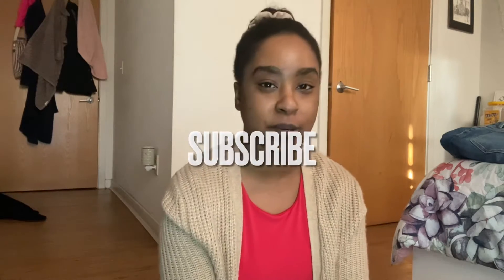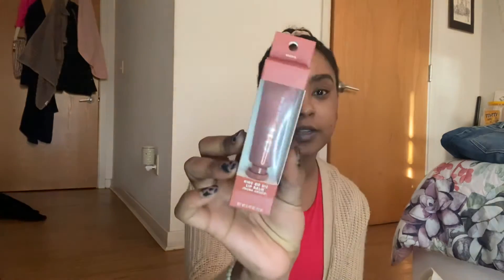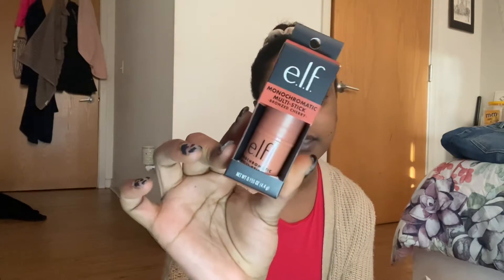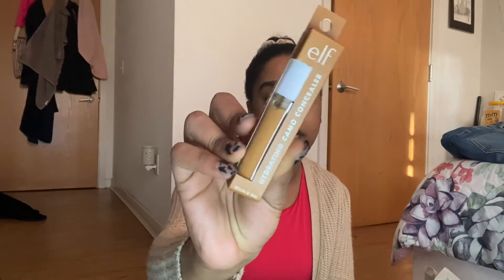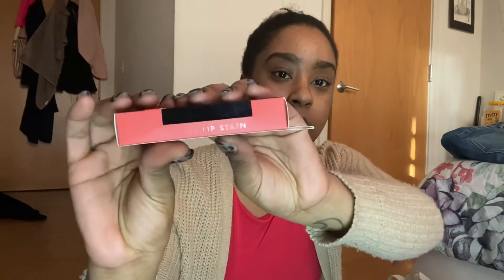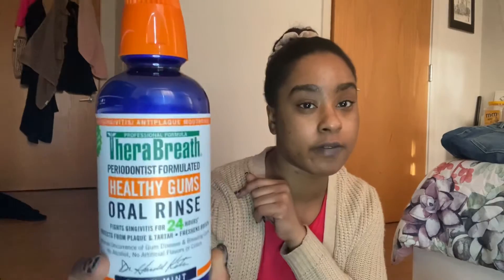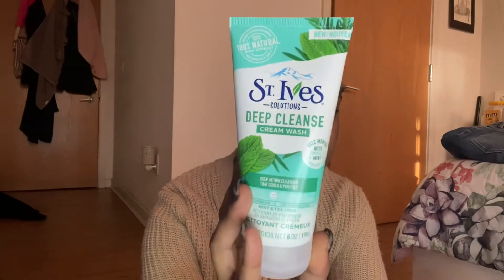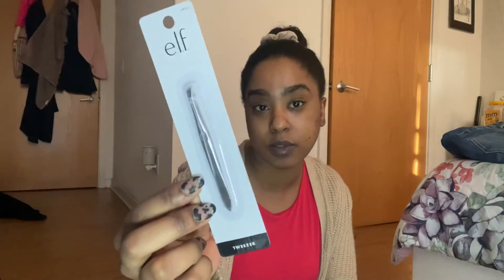Target Haul 2022💫 | Misha Larue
Hey my loves welcome back💕🦋
I hope you enjoy today’s content I’m all about fashion and lifestyle I hope you enjoy this channel as much as I do !!  And follow me on this hour of self love and being a girl boss !

💘💘 want to say a Big thanks to you all and I love you all

💕 upload days :

🦋Monday| lookbook
🧚🏽Wednesday: Q&A
🧚🏽 Friday: dress down ootd

Sat - sun vlog